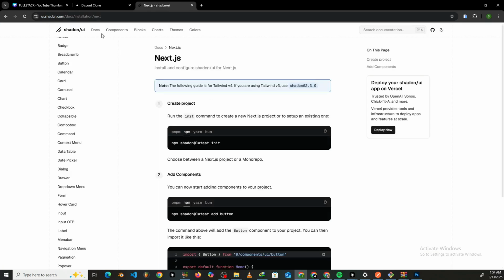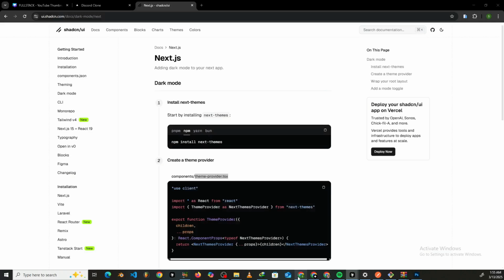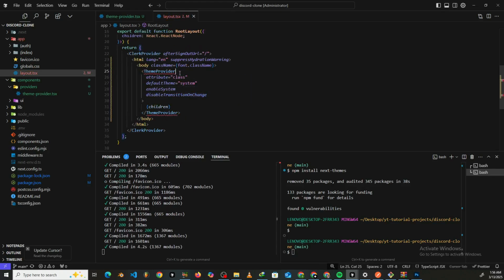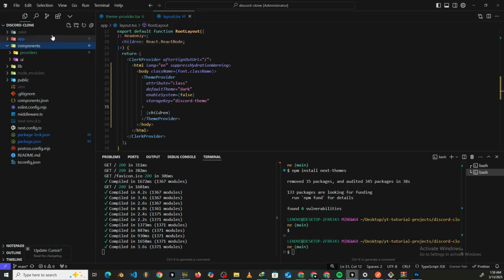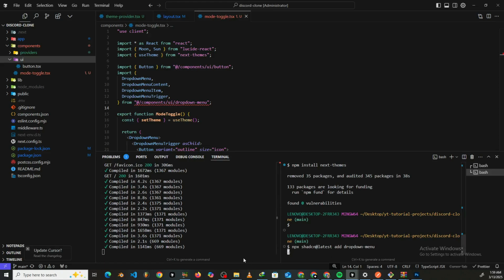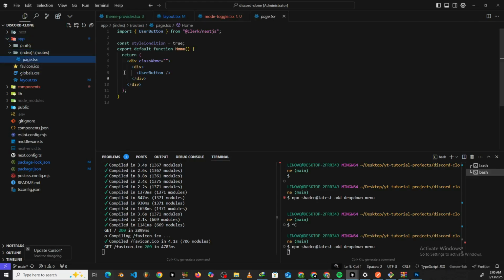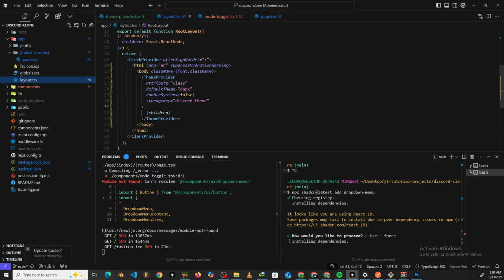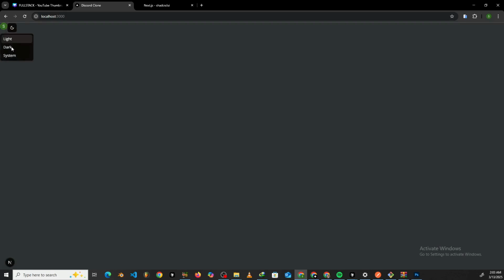Build A Realtime FullStack Discord Clone w/NextJS 15 & MySQL | #4 Light & Dark Mode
In this video, we learn how easy it is to quickly setup light & dark themes inside our NextJS app using ShadCN.